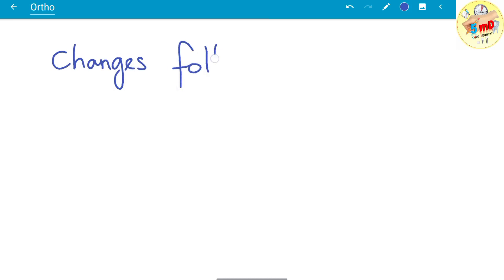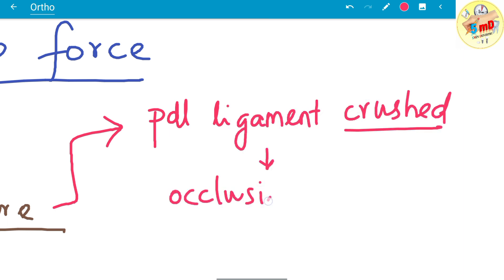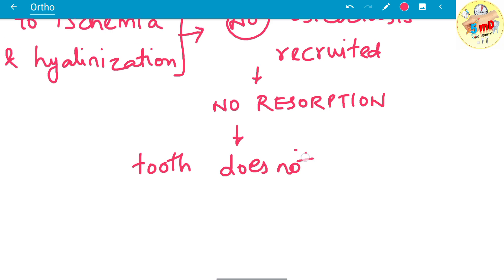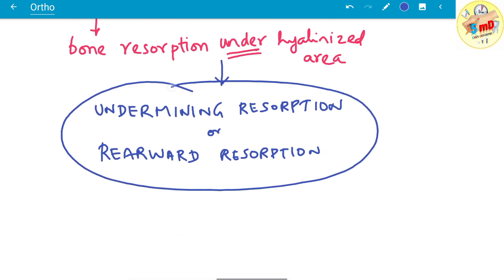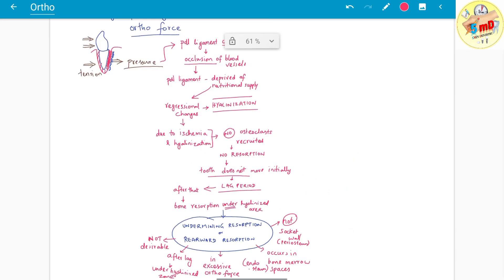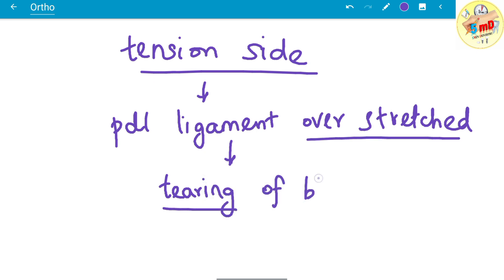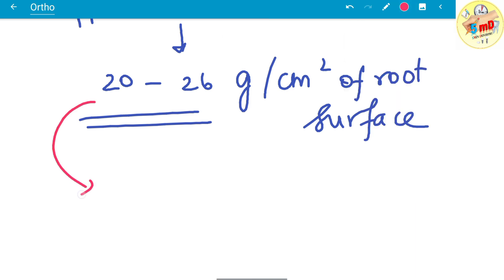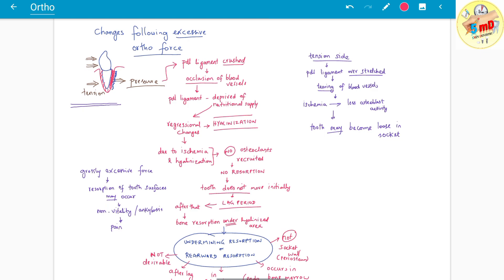Biology of tooth movement - Part 2 - Orthodontics - 5 min Dentistry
This video will continue to explain the histological changes in cases of excessive orthodontic force.